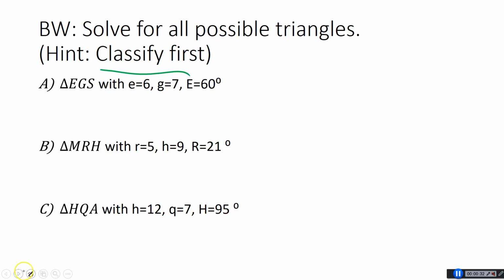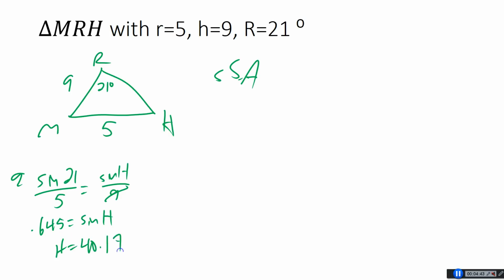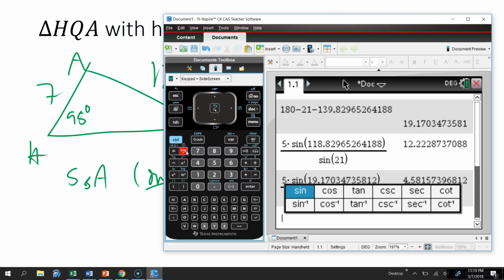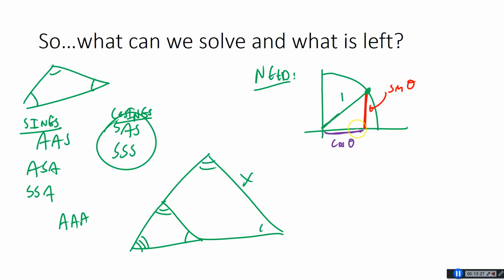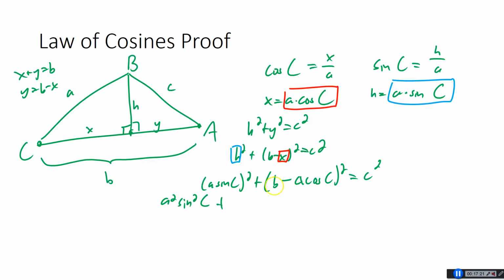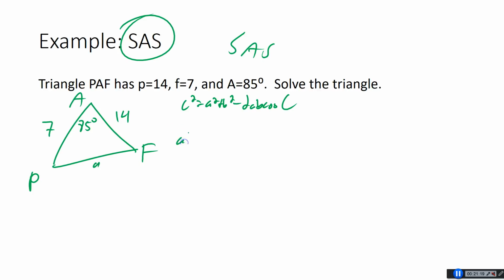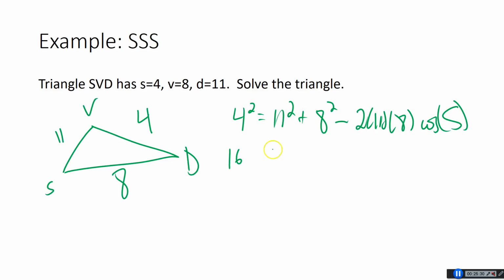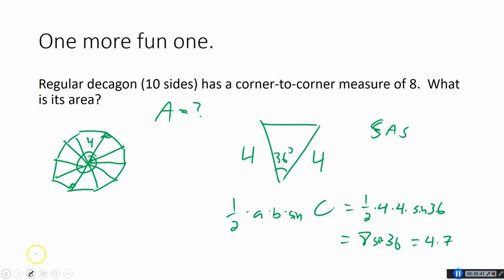5.6 Law of Cosines